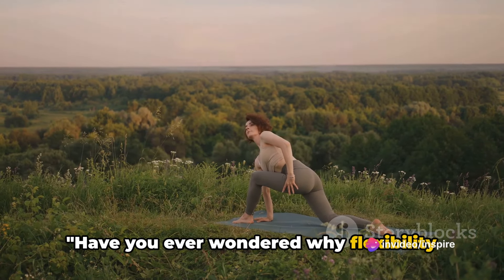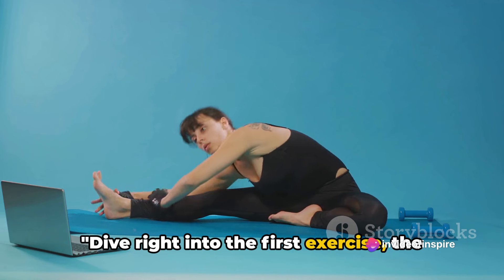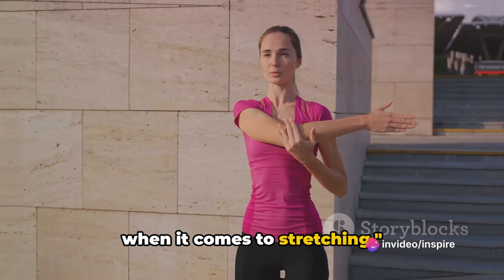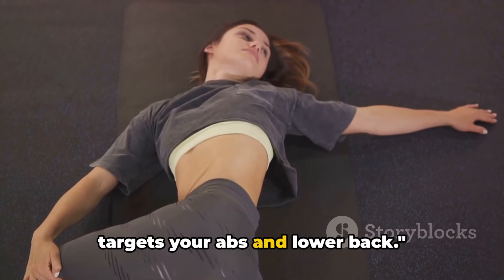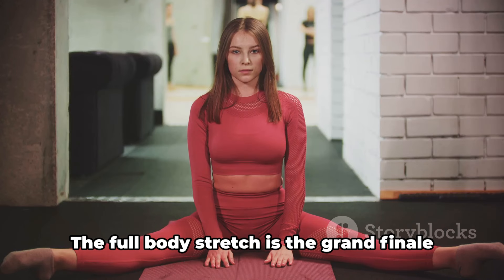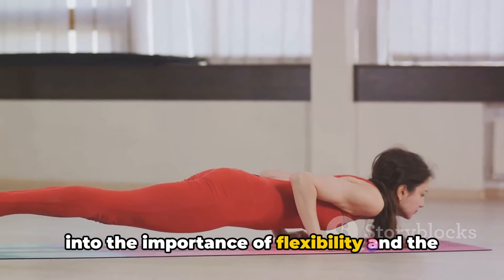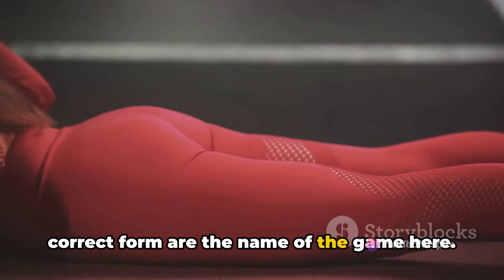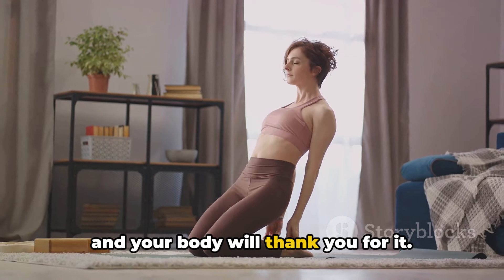Flexibility Focus Mastering Stretch Snippets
Flexibility Focus: Stretch Snippets:
Quick demonstrations of stretching exercises targeting different muscle groups. Tips on proper form and breathing techniques to help improve flexibility and prevent injury during workouts.